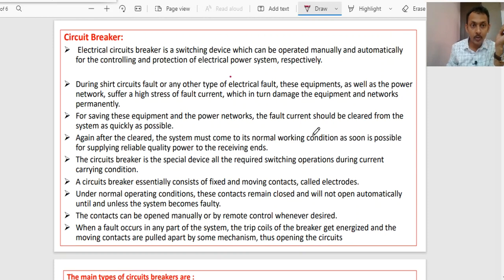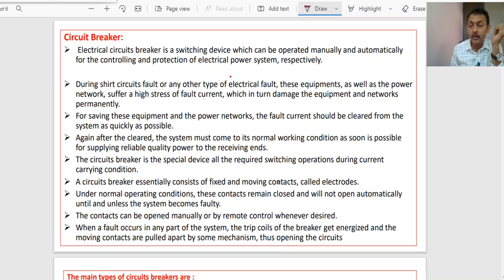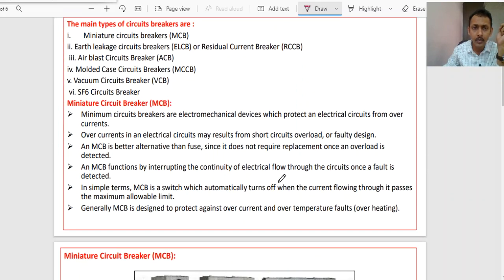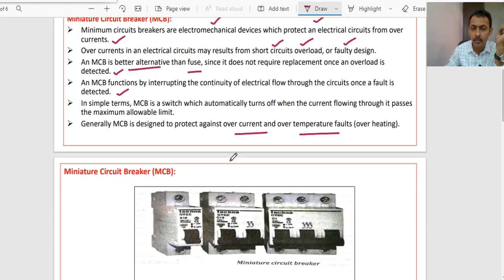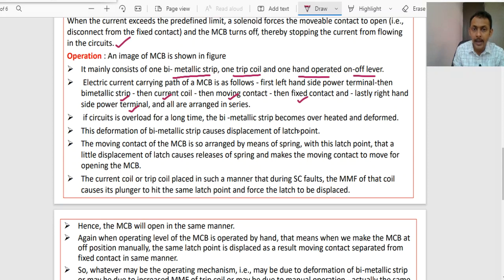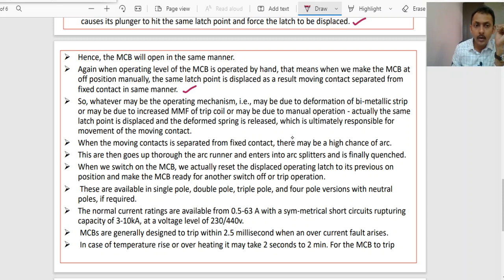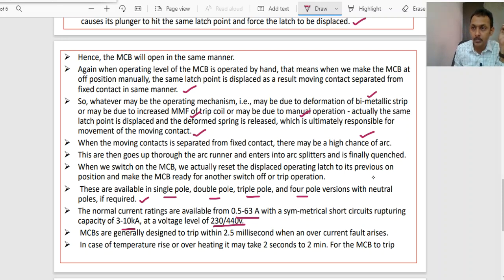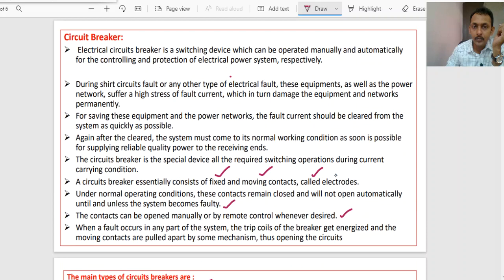MCB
PDF Notes on the following units:

1. DC circuits
2. AC circuits
3. Transformers
4. DC Machines
5. AC Machines
6. Diodes
7. Transistor
8. OP-Amp
9. Electrical Installation
10. Basic Power system